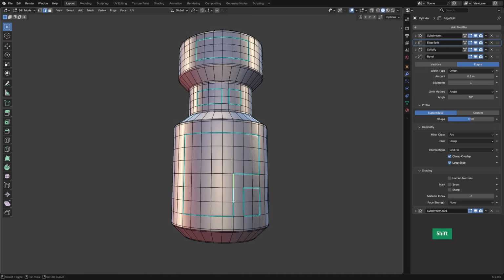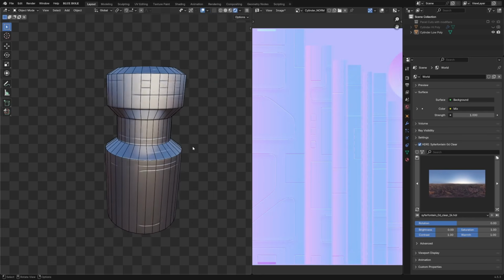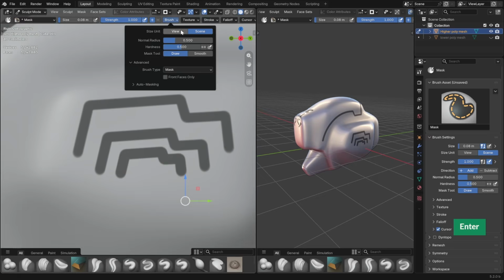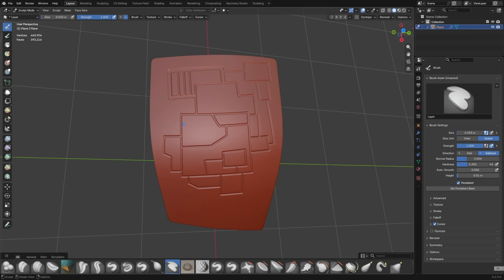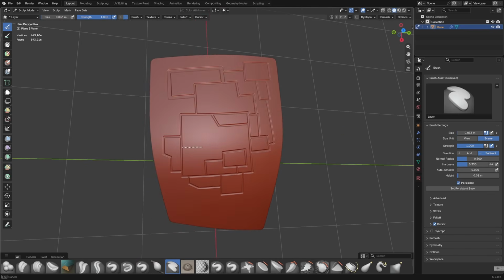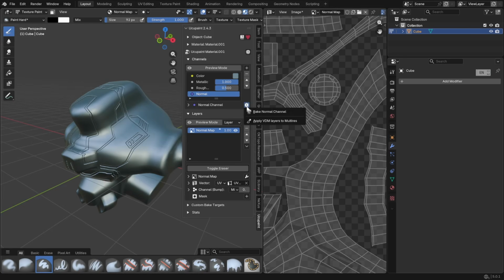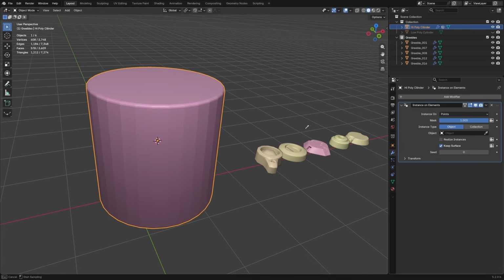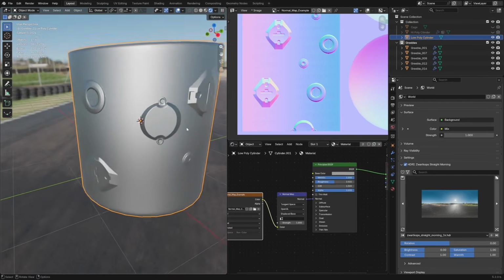6 Panel Cut Tips - Blender Secrets